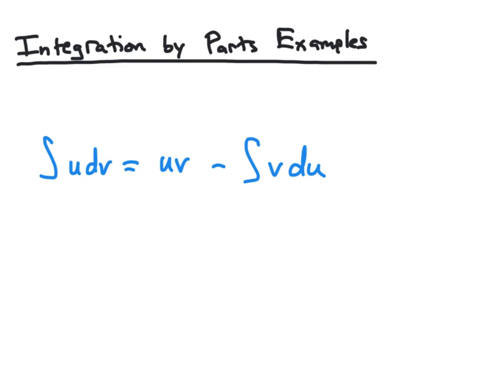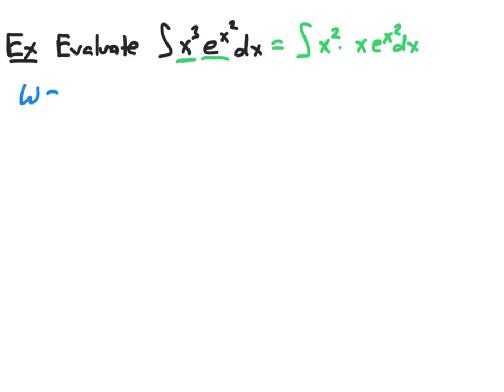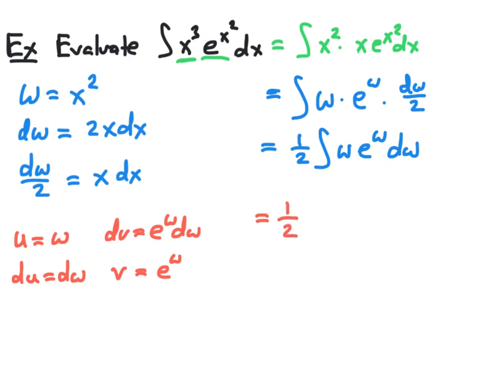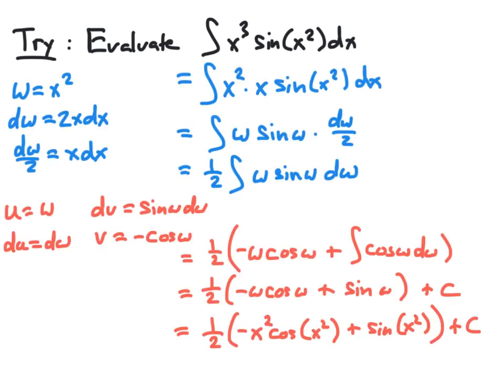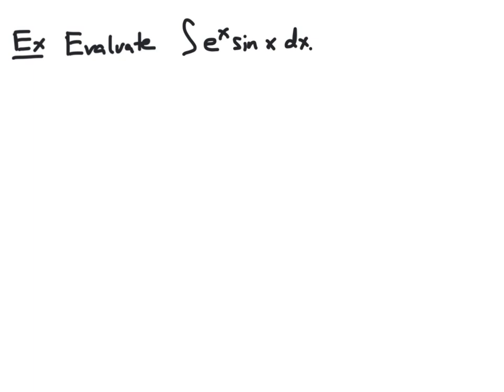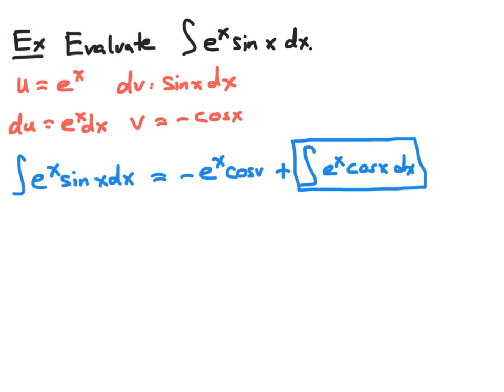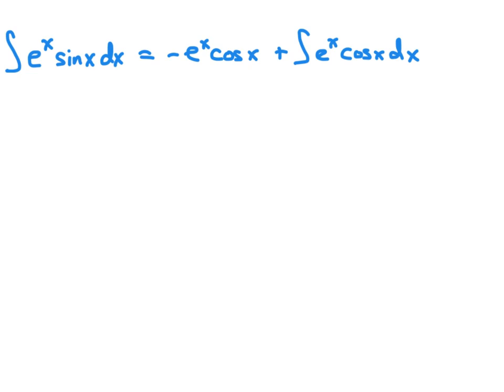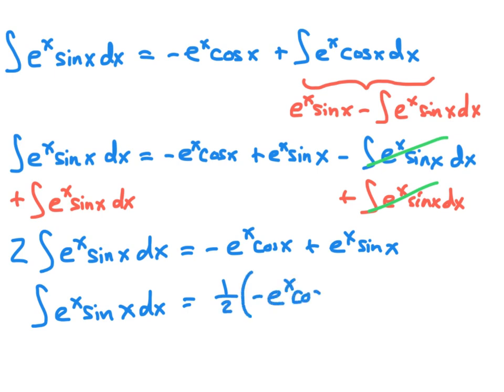Examples of Indefinite Integrals with Integration by Parts (Advanced)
Provides some examples of evaluating indefinite integrals using integration by parts. This is the second of two such videos (the first is available